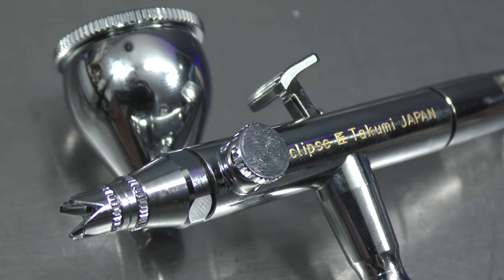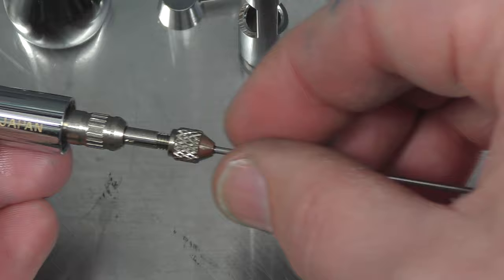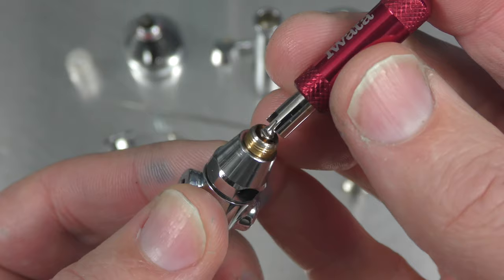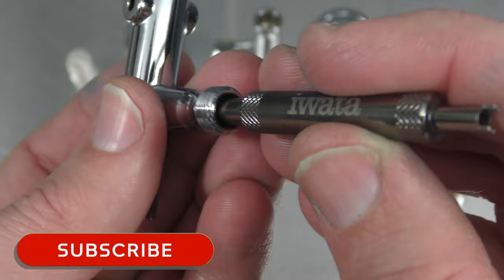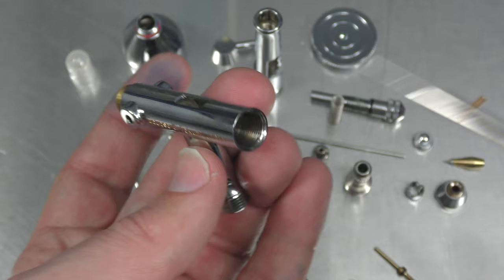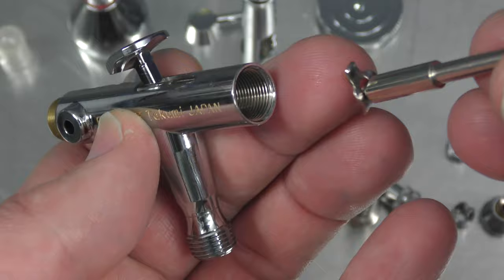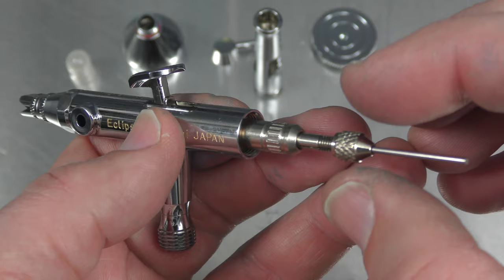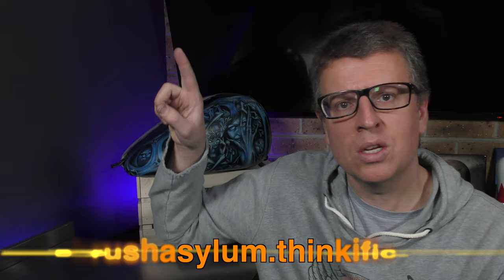How To Pull Apart & Reassemble The Iwata Eclipse Takumi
In this video I show you how to pull apart and reassemble the Iwata Eclipse Takumi.

🔗 AMAZON LINKS
Iwata Eclipse Takumi (AMAZON)
Iwata Maintenance Kit (AMAZON)
Iwata HP.CS Eclipse (AMAZON)
Iwata Nozzle Wrench (AMAZON)

Video Chapters :

0:00 - I pull apart and reassemble the iwata eclipse takumi
0:07 - Use the iwata cleaning mat when working on your airbrush
0:34 - pulling apart the iwata eclipse takumi
3:19 - reassembling the iwata eclipse takumi